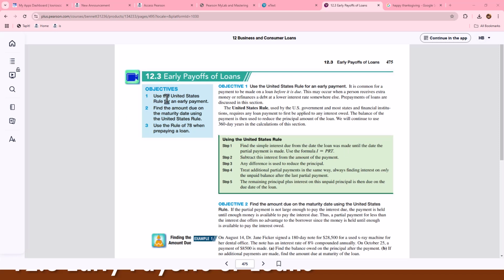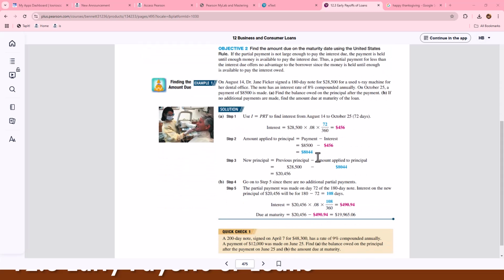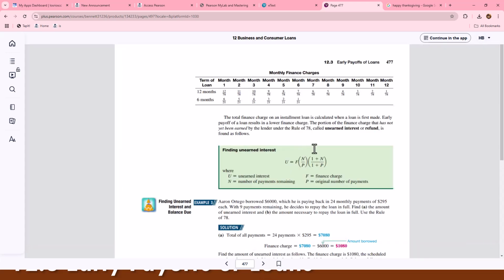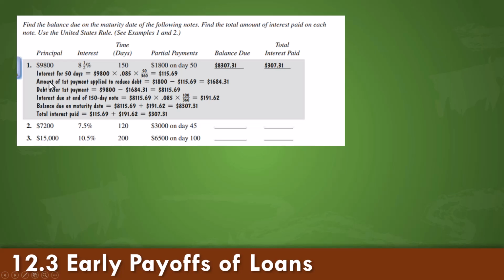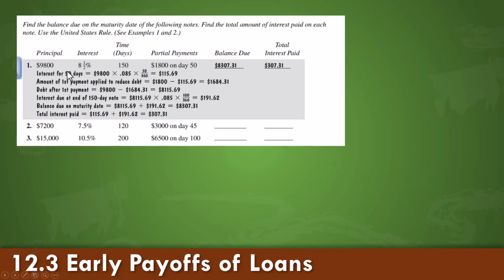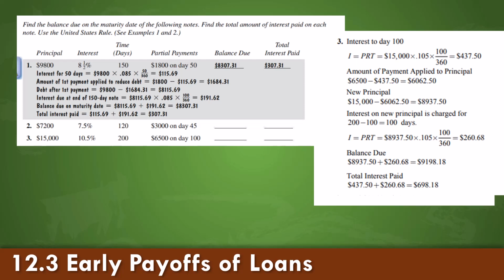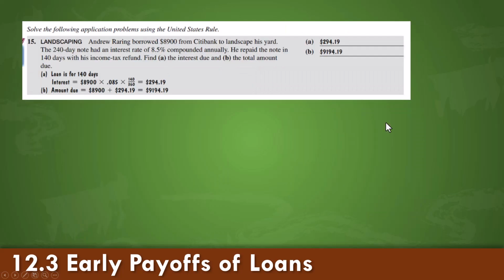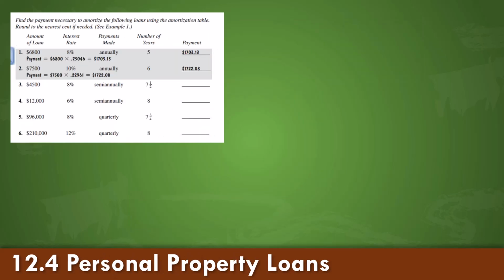BUS105 12.3 Example Problems